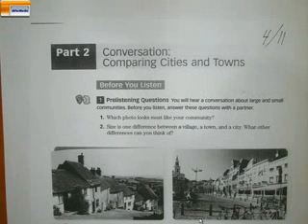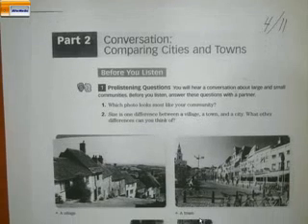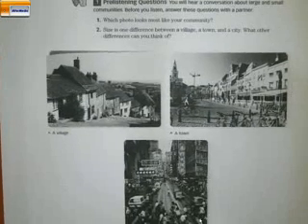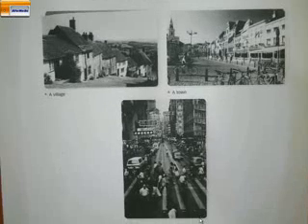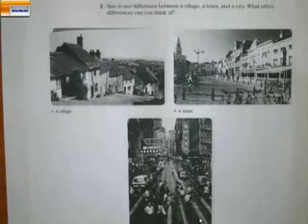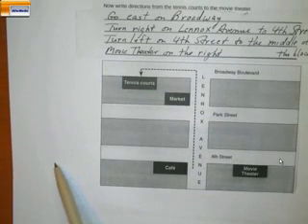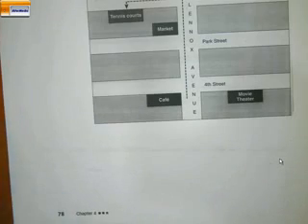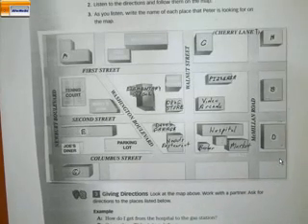English comprehension kfu 08